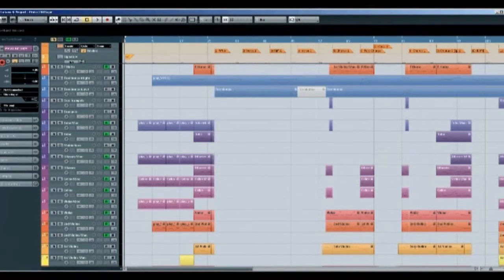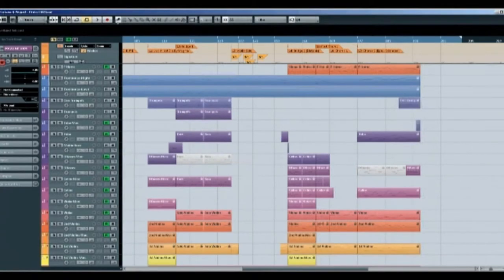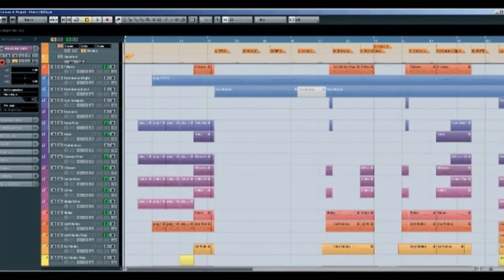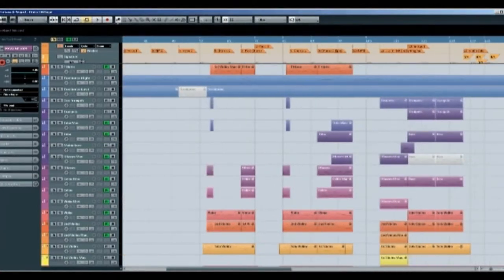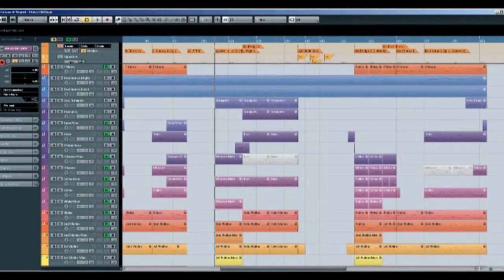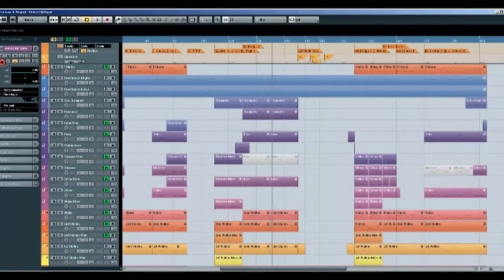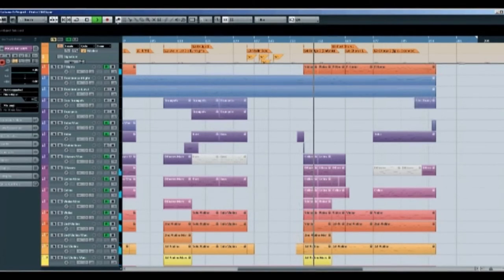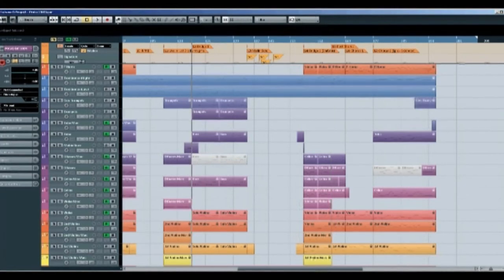Guide to 'Tabula Rasa' by Splintered Soul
Chris Frost talks you through the Tabula Rasa, from Splintered Soul's album LORE.

This video shows behind-the-scenes footage into how this song was written and constructed.  Please note that the music you hear is from the early demo/compositional stage of the music, and NOT the studio recorded version!